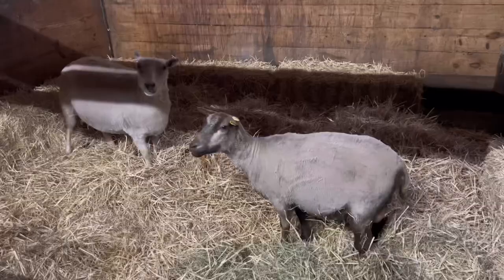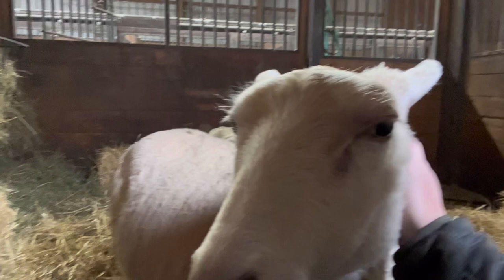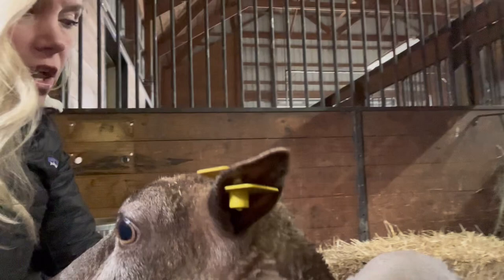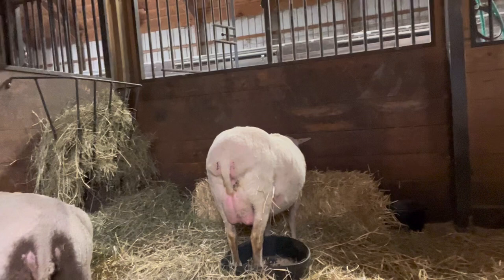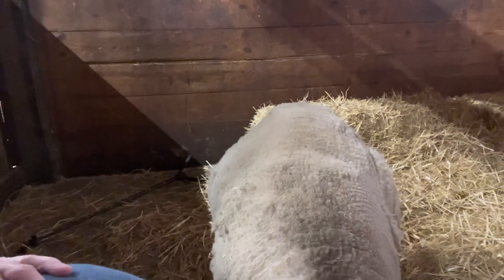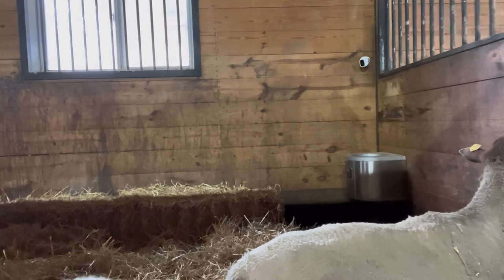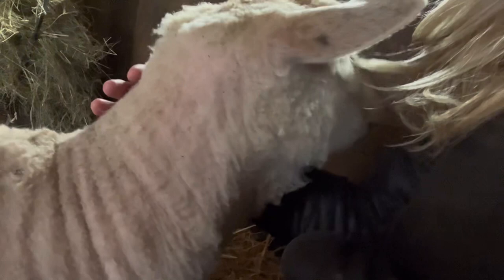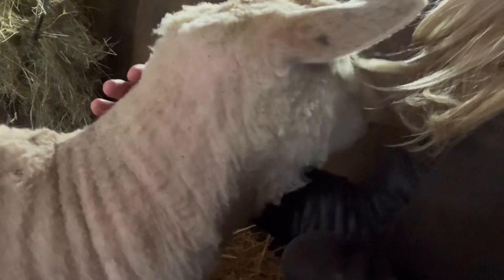Lambing 2023 - Vlog #2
Waiting for babies